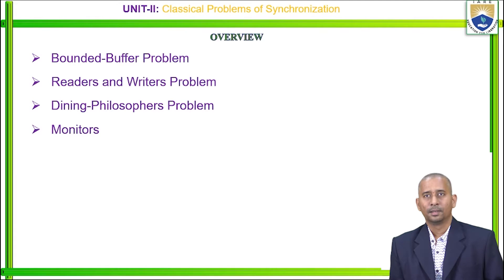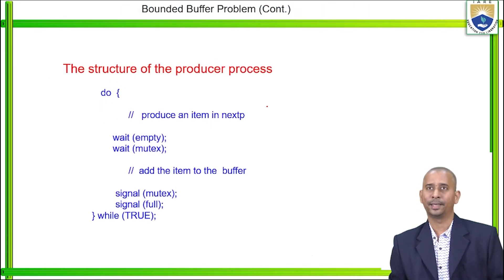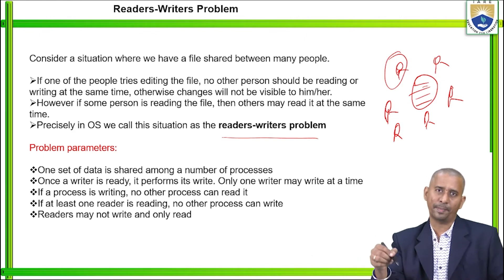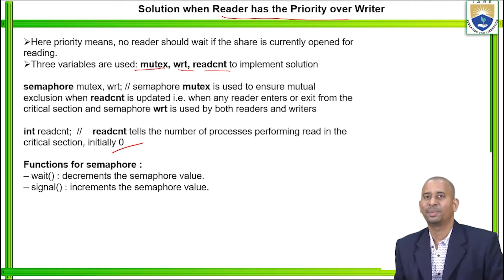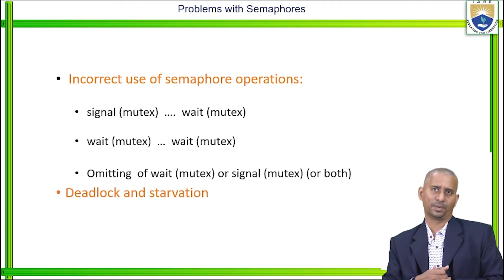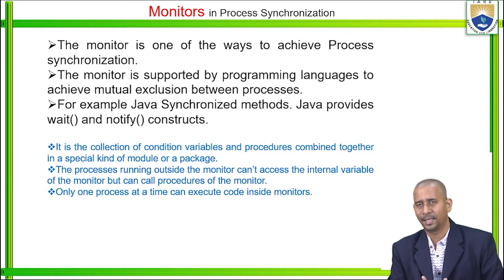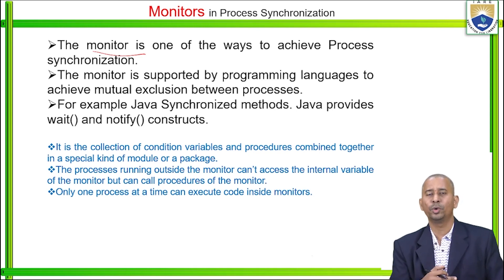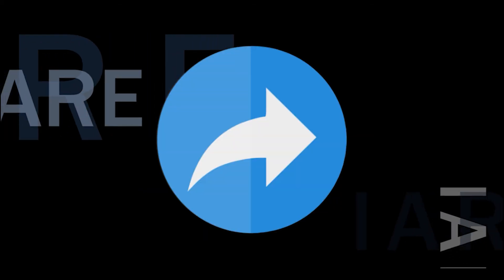Classical Problems of Synchronization by Mr. V Muniraju Naidu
Classical Problems of Synchronization by Mr. V Muniraju Naidu | IARE

Telangana, India.